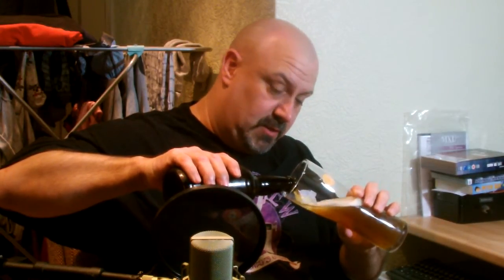Polish Pale Ale Taste Test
A tasting of my Attempt at a Craigtube Recipie